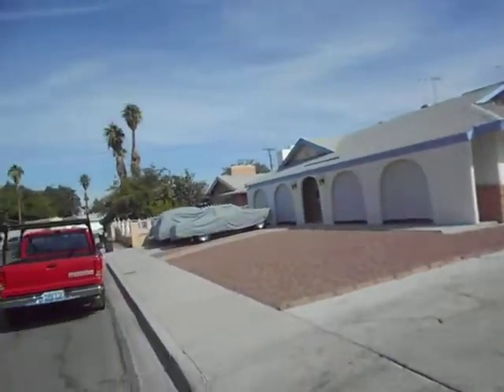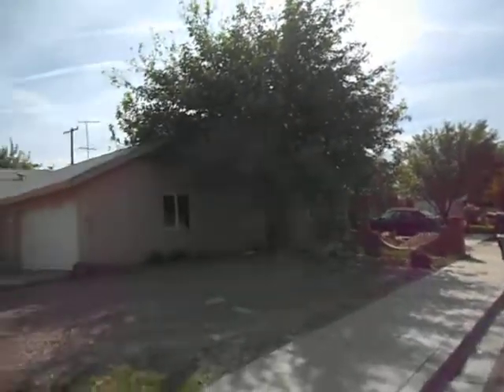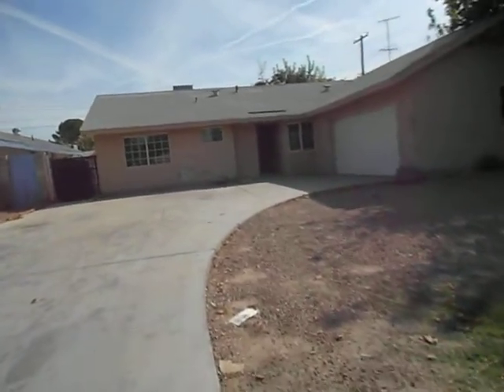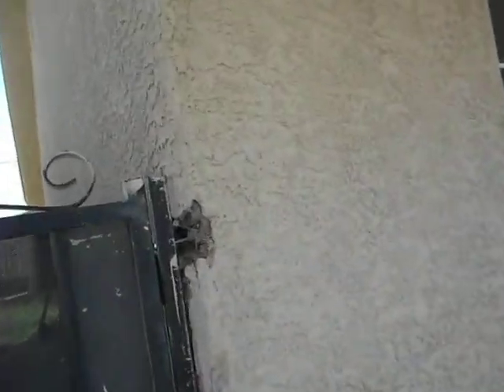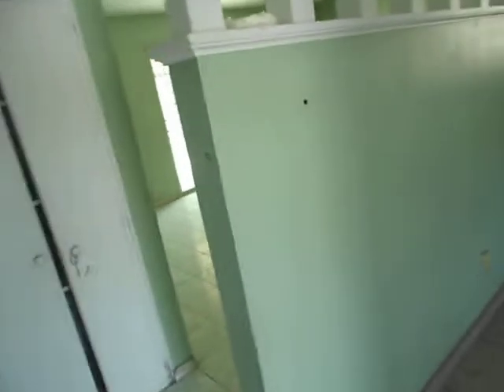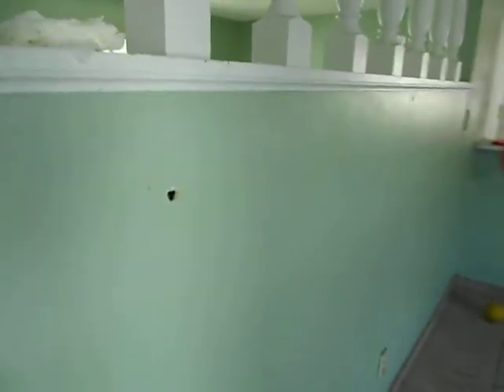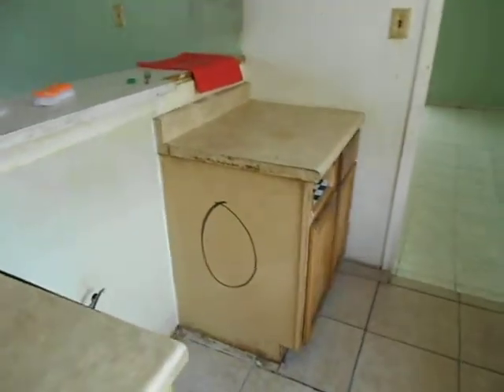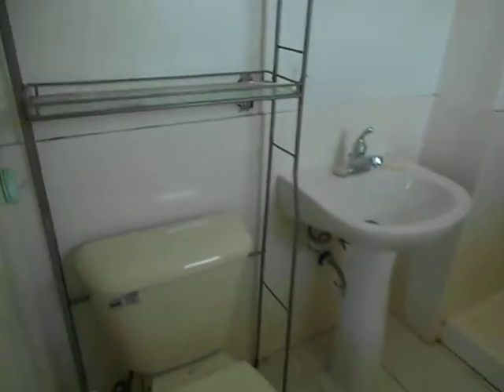1012 N 17th St, 89101